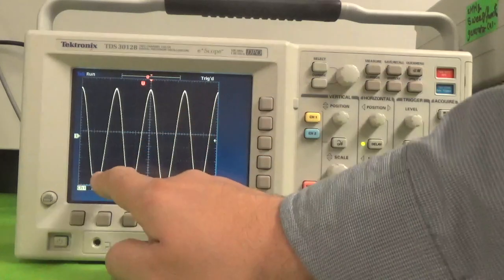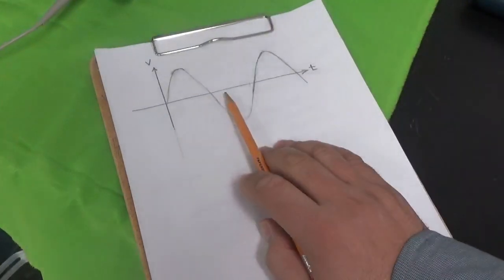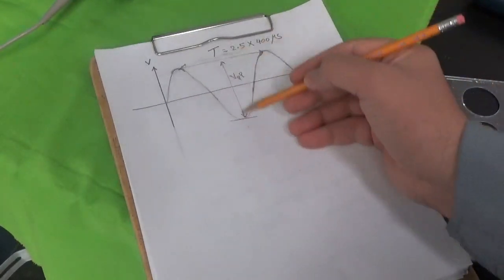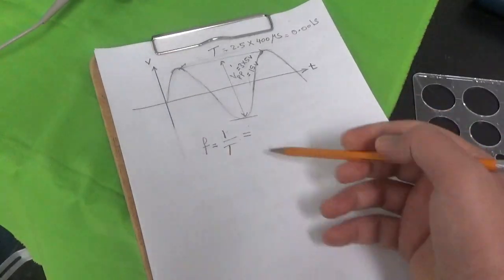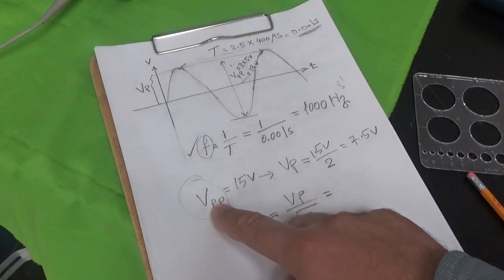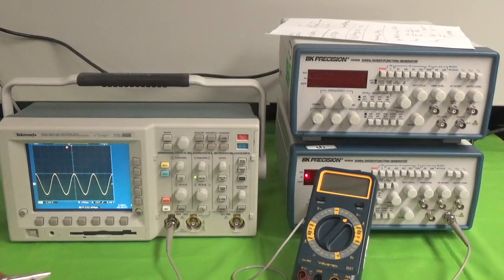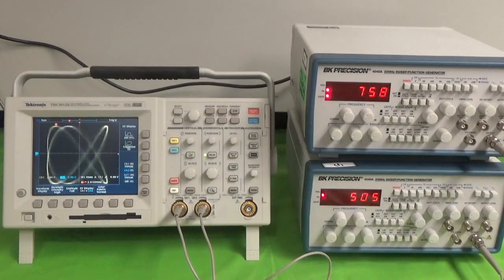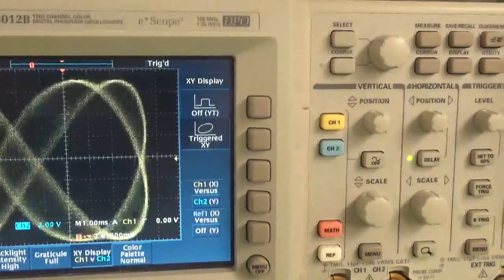The Oscilloscope and the Function Generator